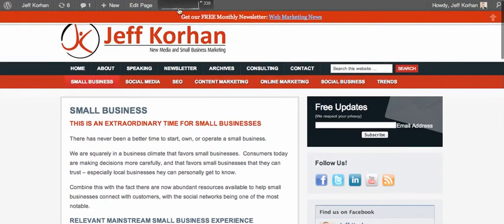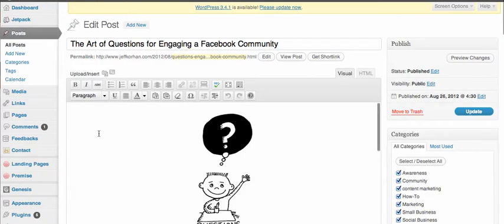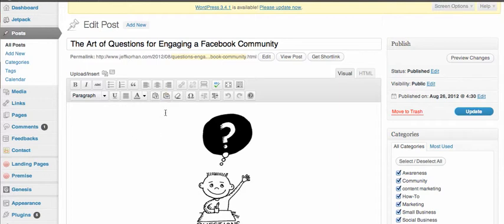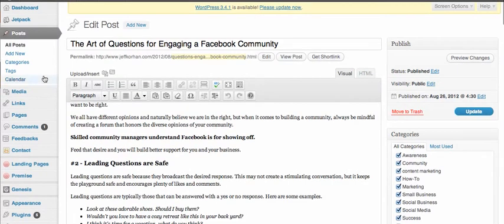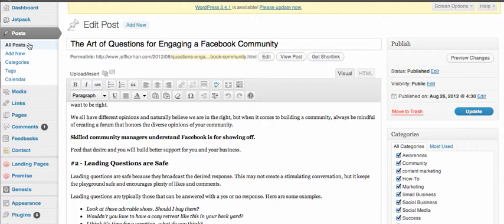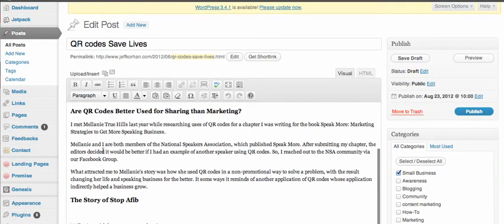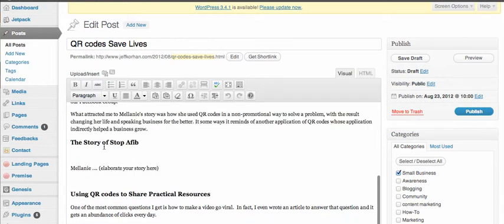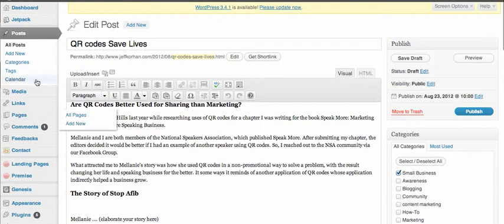Using WordPress as a Content Management System to Build Your Digital Business Channel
In this short video Jeff Korhan ( , ) shows you how to use a self-hosted WordPress site as a content management system (CMS) to build your digital business channel.

Jeff Korhan, MBA, is a professional speaker, trainer, and coach who helps mainstream businesses use digital marketing to create exceptional customer experiences. He regularly publishes fresh content at jeffkorhan.com for a global audience.